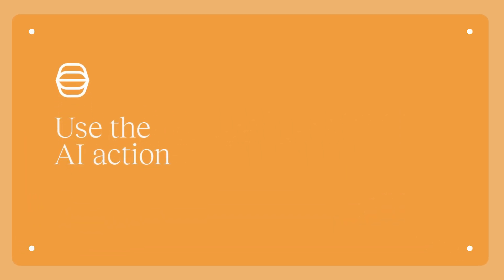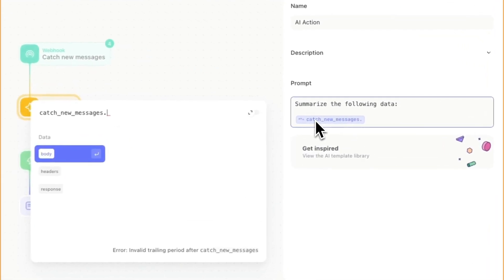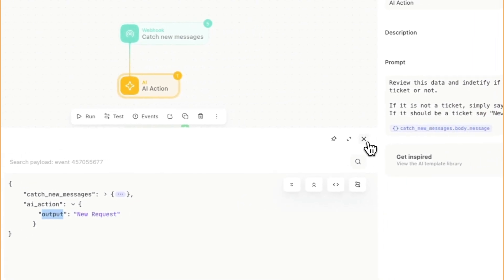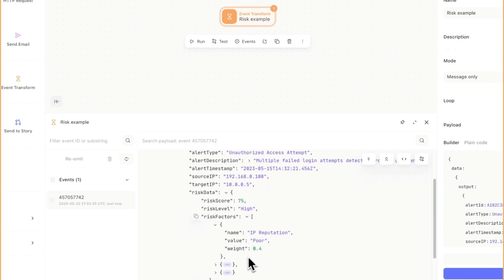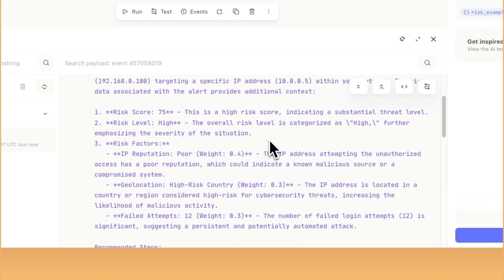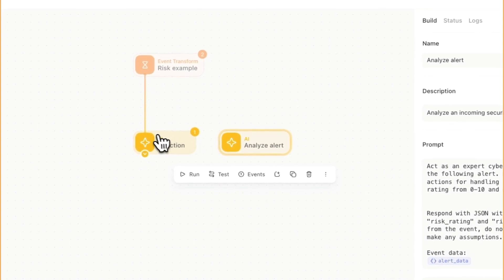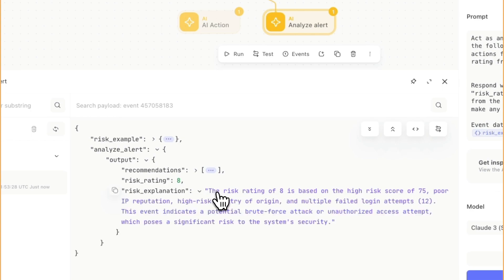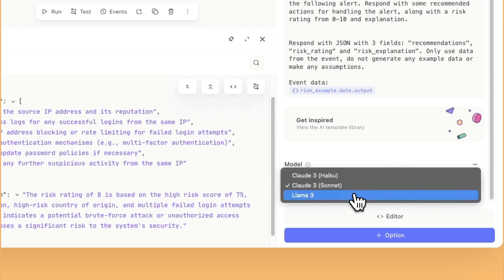How to - use the ai action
In this video, we'll examine how we can use AI to improve our workflow within Tines.